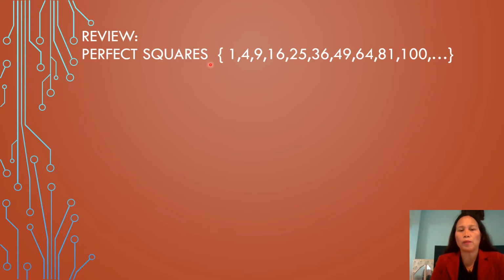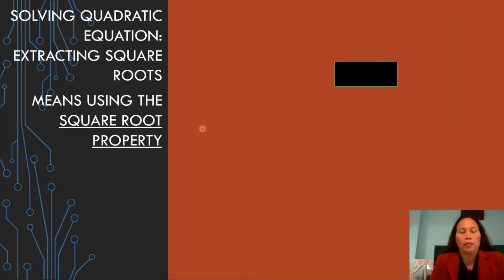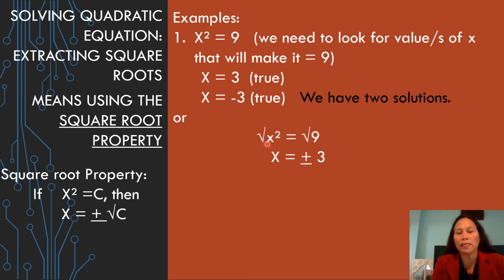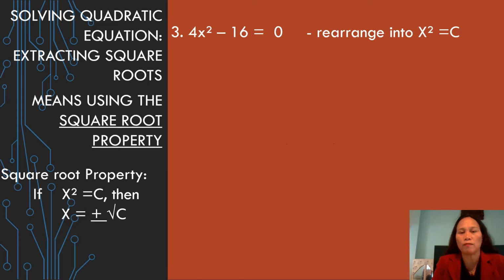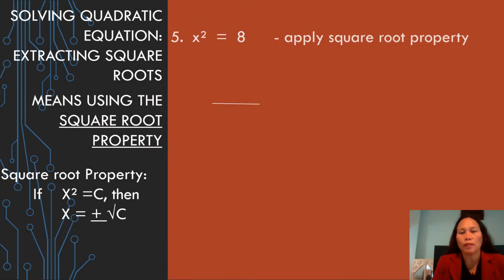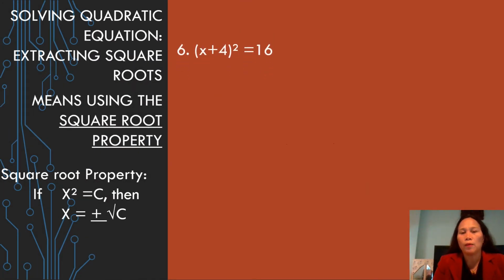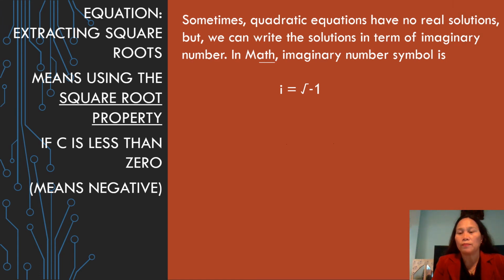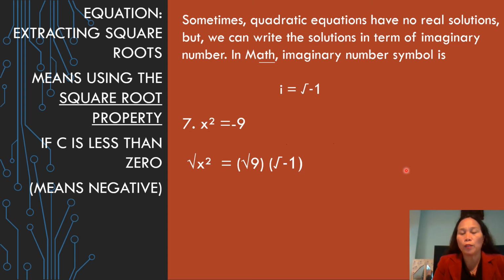Solving Quadratic Equations by Extracting Square Roots - with Tagalog Explanations/ 9th Grade Math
In this video, you will learn how to solve quadratic equations by Extracting Square Roots.

How to solve Quadratic Equations by Extracting Square Roots?
Solving Quadratic Equations by Extracting Square Roots